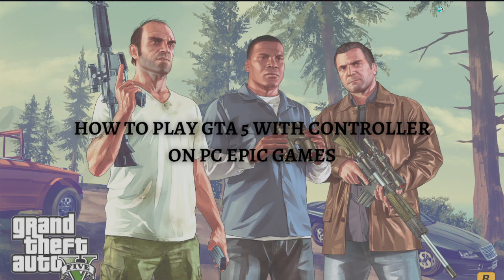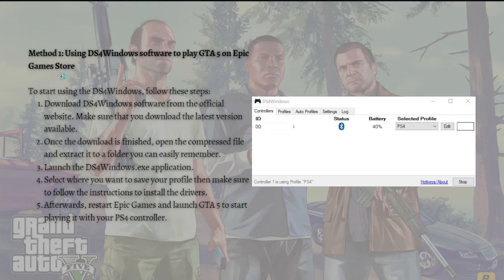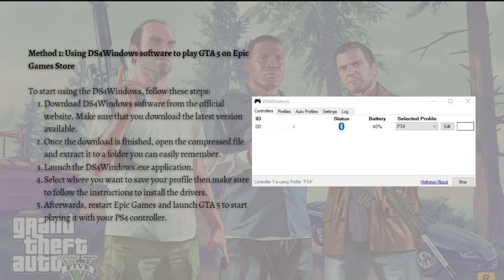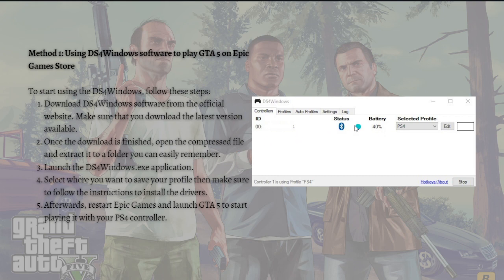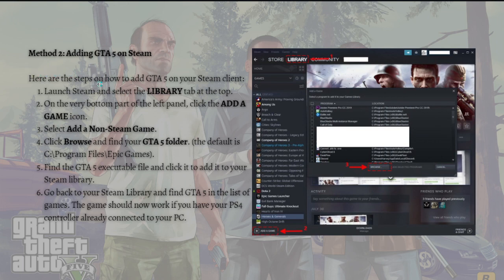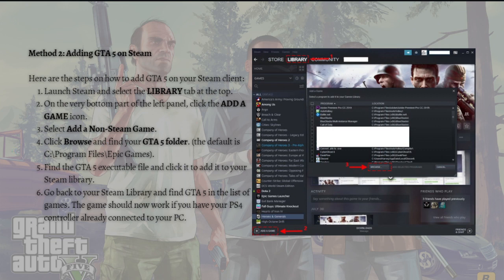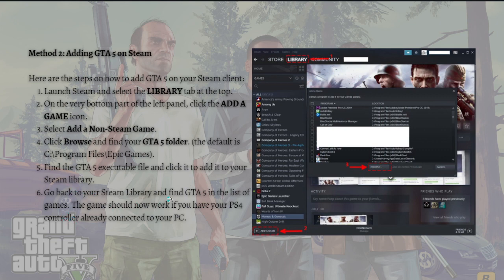How To Play GTA 5 With Controller on PC Epic Games (2023 Guide)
Learn How To Play GTA 5 With Controller on PC Epic Games (2023 Guide). This video will show you how to play with controller on pc gta 5. If you're wondering how to play epic games gta 5 with controller this is for you.